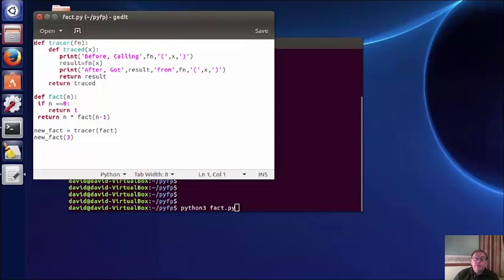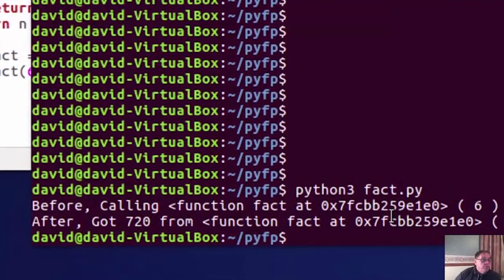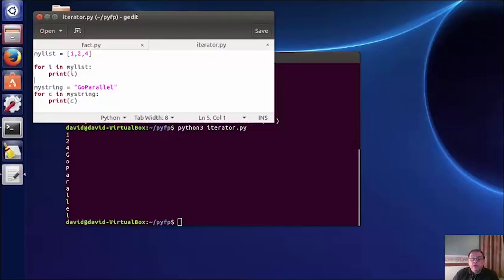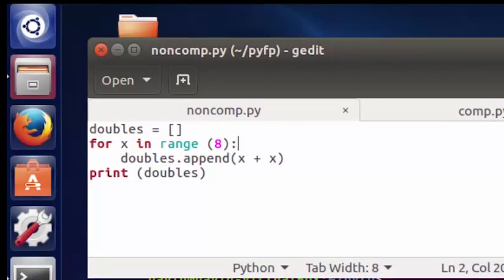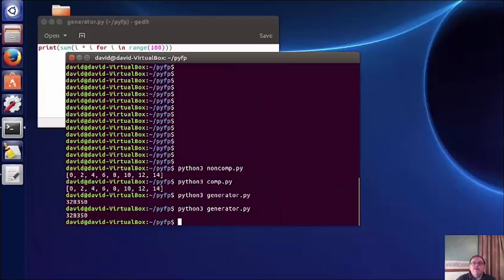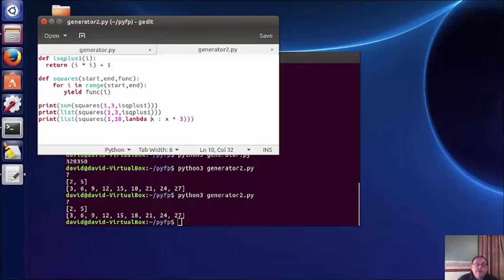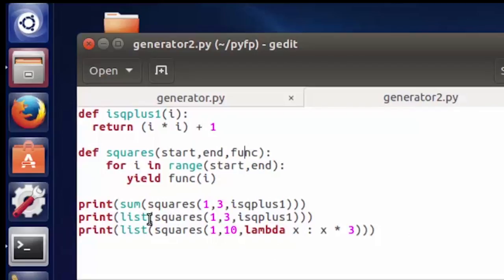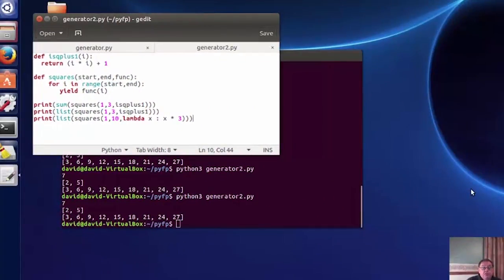Functional Programming in Python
Although Python isn't expressly a functional programming language like Haskell, it can certainly be used as one. In this video, Slashdot Media Contributing Editor David Bolton looks at how to put Python through its functional paces